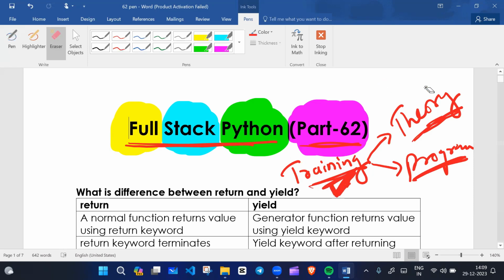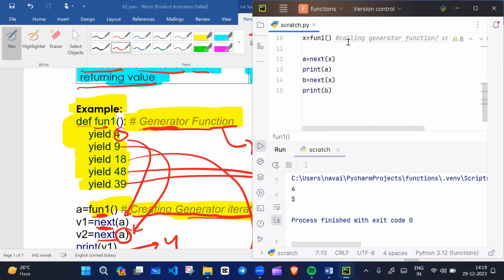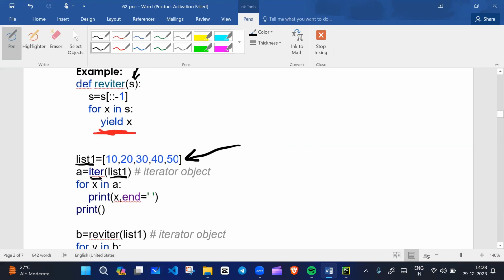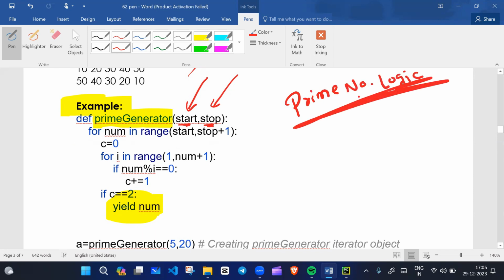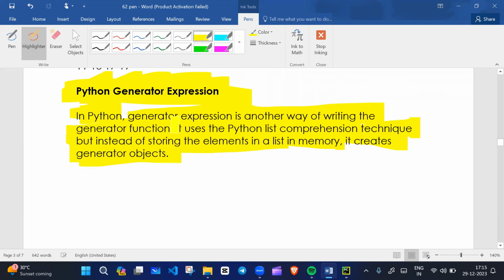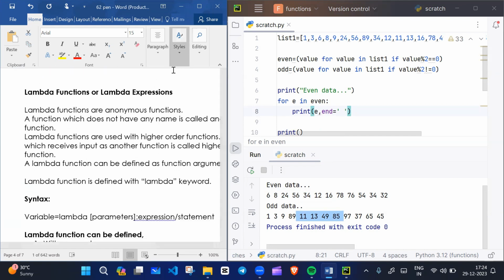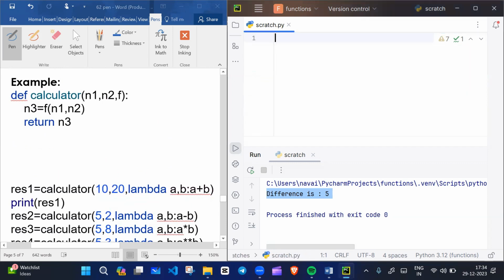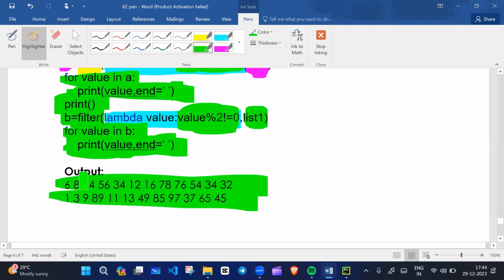🚀Full Stack Python || Pt-62: Return vs Yield | Lambda Function | Generator Exp ||🌟📚✨Notes Included!